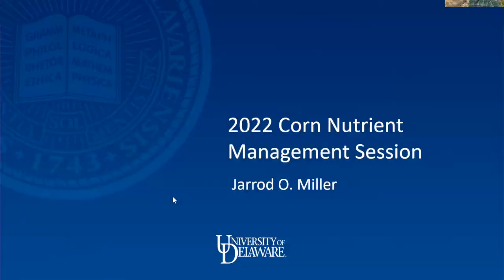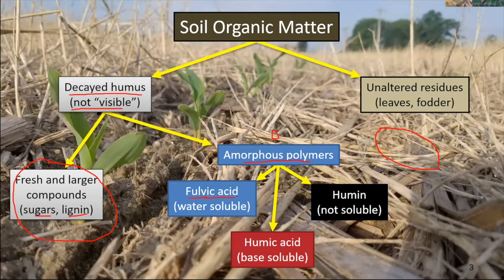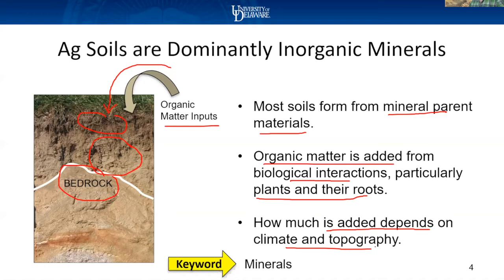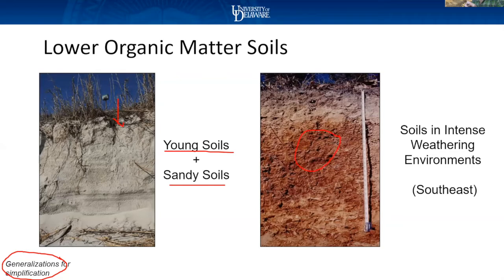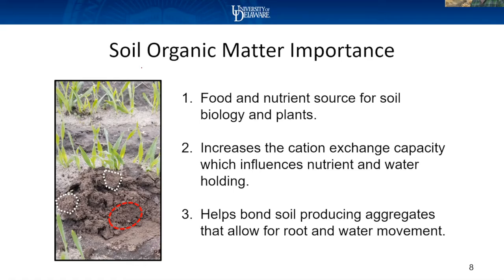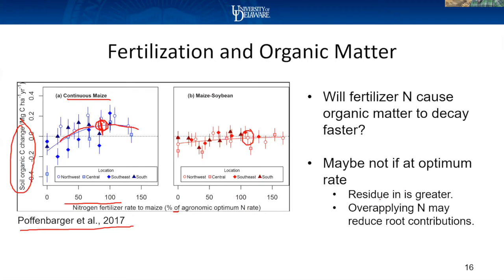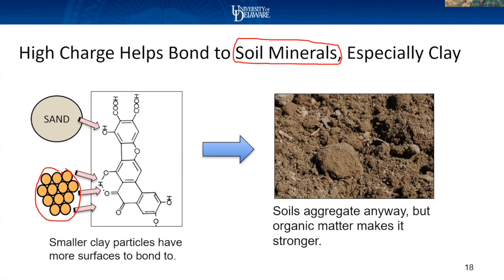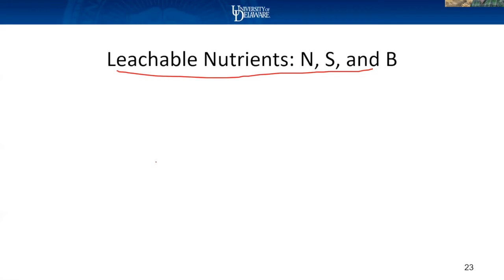2022 Corn Nutrient Management Session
Presented by Jarrod Miller, Extension Agronomist during Delaware Agriculture Week 2022
Topics Covered: Soil Organic Matter Basics
Leachable Nutrients and Corn Yield 30:11